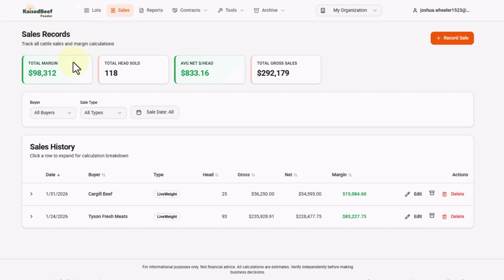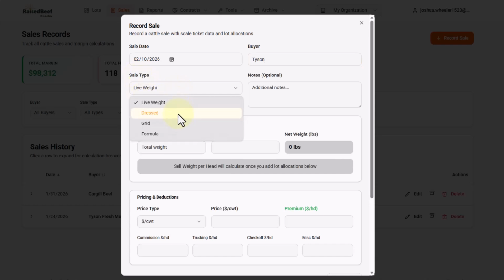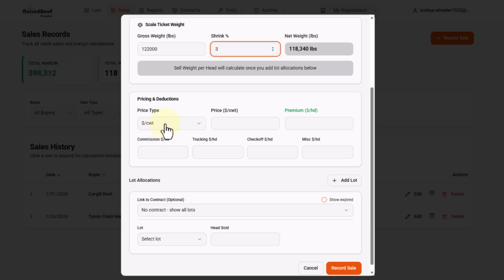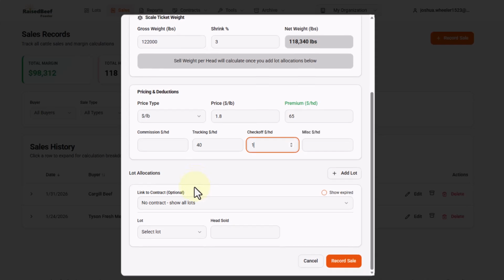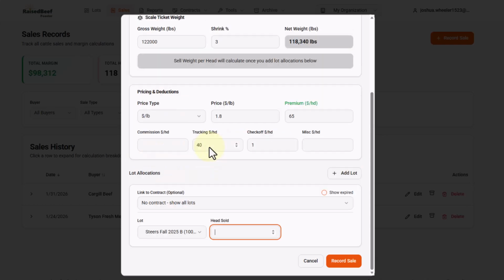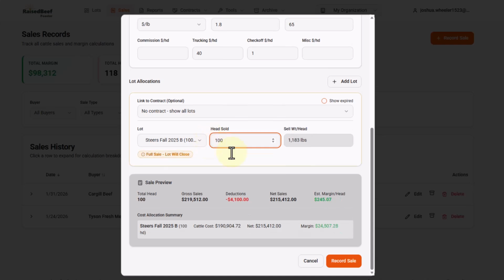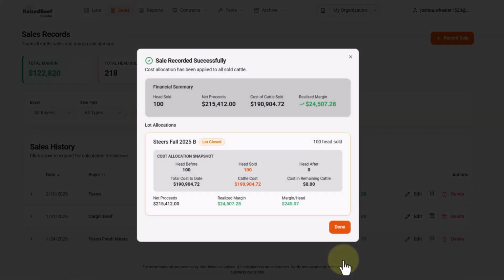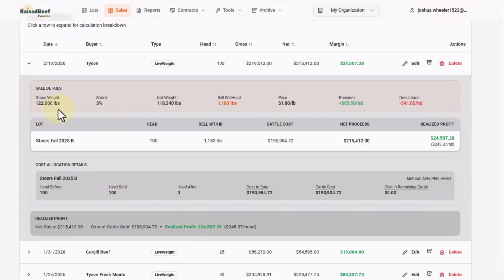Recording a Sale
How to Record a Cattle Sale in RaisedBeef Feeder Software

In this video, we walk step-by-step through recording a completed sale inside RaisedBeef.

This is where projected break-even meets real-world results.

Learn how to:
• Enter final sale weight and price
• Apply shrink and adjustments
• Close out the lot accurately
• Compare projected vs. actual profit
• Generate clean performance records

Serious feeder operators measure results — they don’t guess. Recording every sale correctly allows you to analyze buying decisions, feed performance, and true profit per head over time.

Discipline at closeout is what separates average feeders from consistent ones.

Know your numbers. Track your results. Improve every turn.